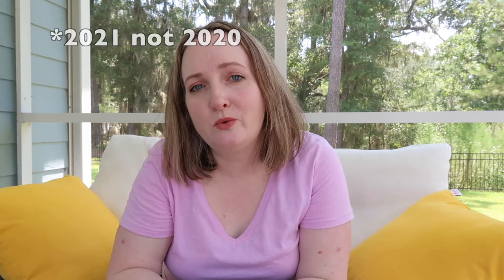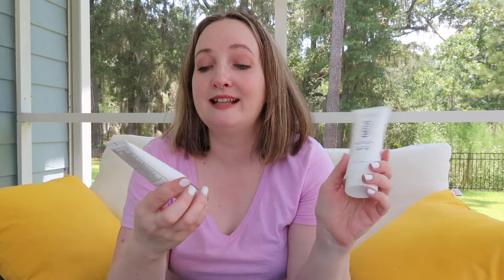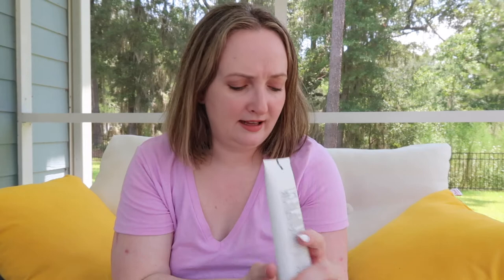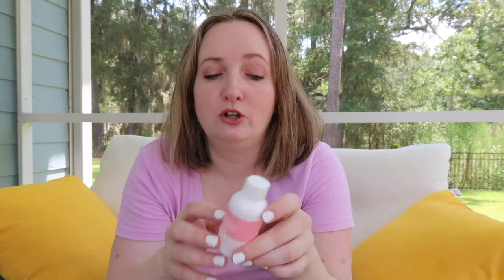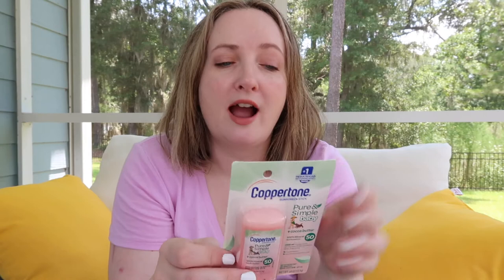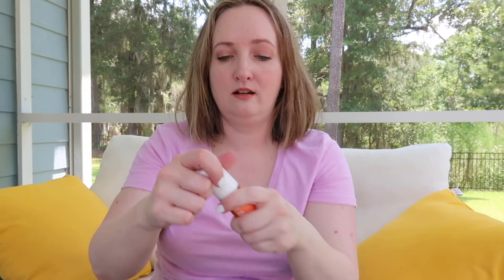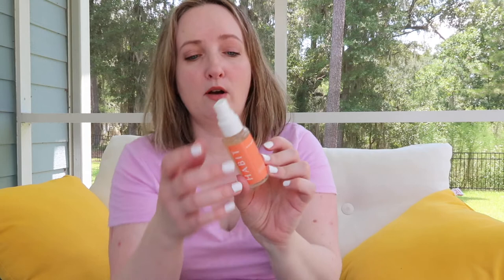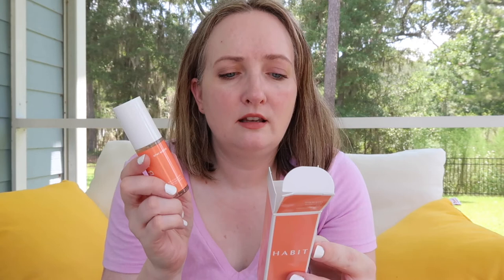Sunscreen Haul (JULY 2021) 4 MINERAL Sunscreens + HABIT Sunscreen First Impression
Sunscreen haul for July 2021 featuring 5 mineral sunscreens by Native, Coppertone, Ulta, and one chemical sunscreen by Habit.

Coppertone stick
Pink Blue Lizard